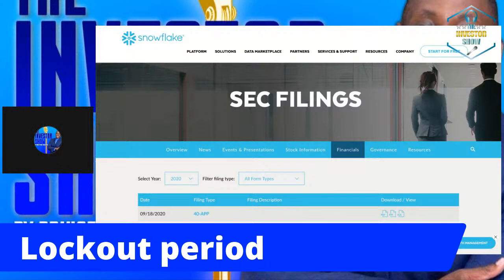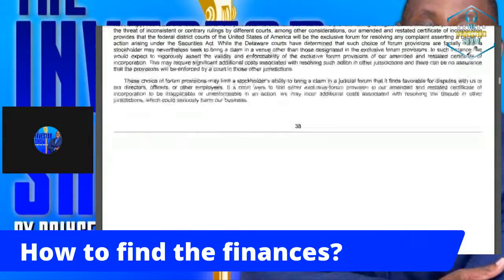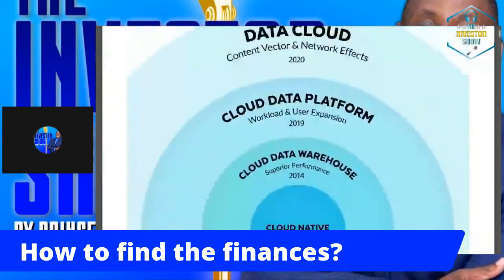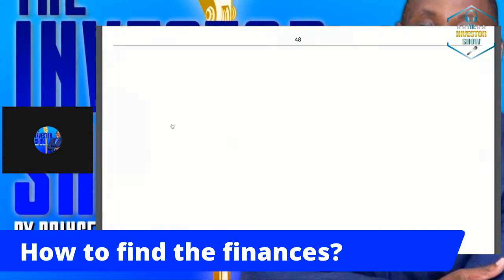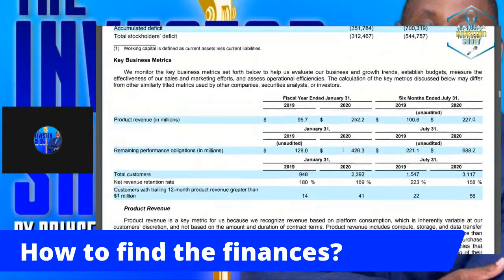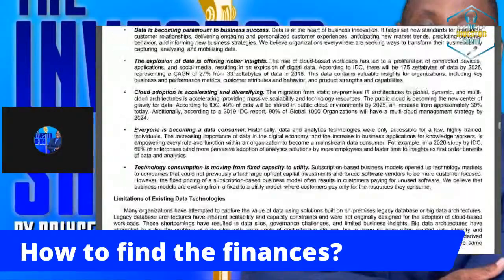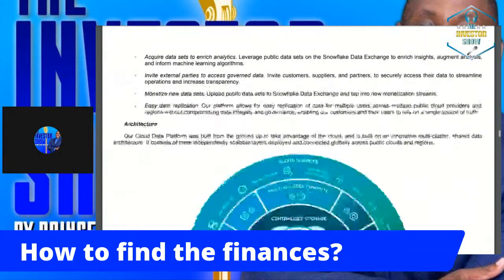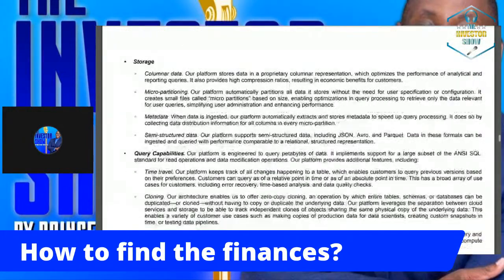SnowFlake IPO: How to find IPOs financial statement with Prince Dykes